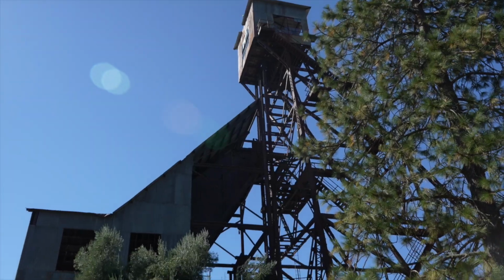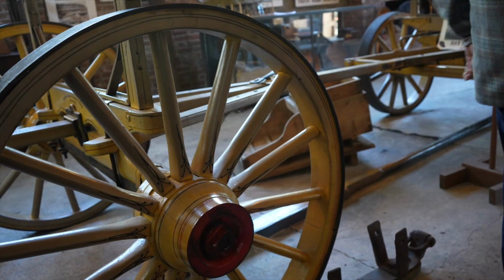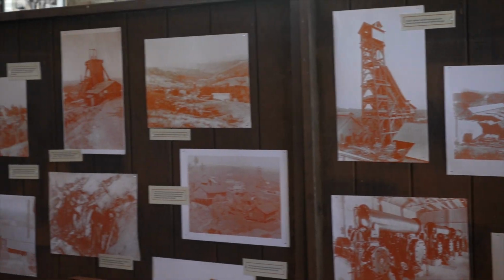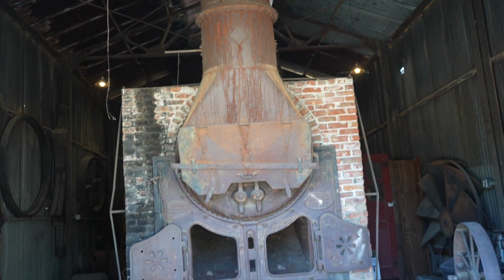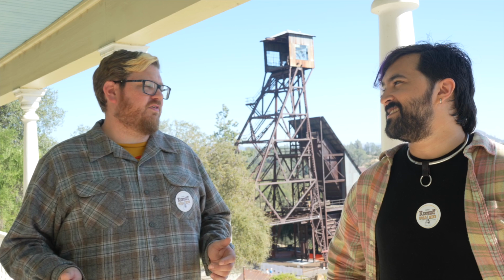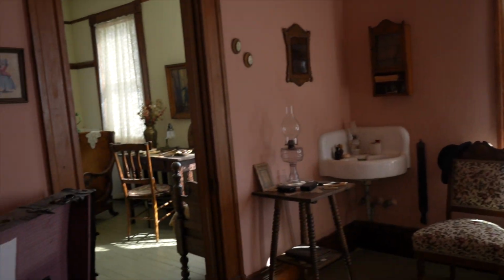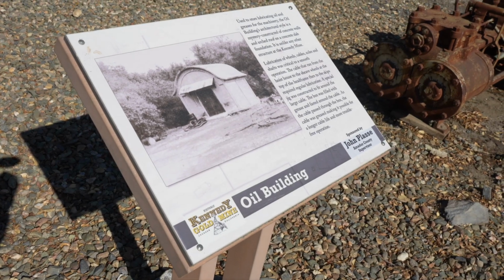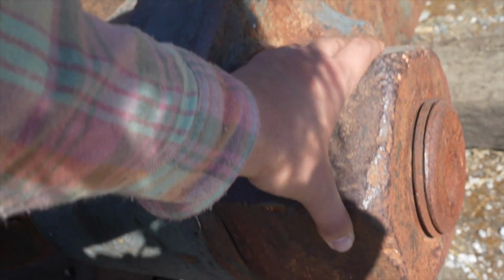Kennedy Gold Mine - The Largest Gold Mine | Gold Country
At one point in its life, the Kennedy Gold Mine was the largest gold mine in the country, both by size and production.

We took a tour and learned all about poor working conditions, massive advances in technology, blind cave donkeys, ceramics teachers, crews quarters, $20 a week wages, and so much more!

Adventures come in all shapes and sizes. Don't be afraid to have fun!

wildlifehotel.tv

Gaming Channel: @SobaPlayedThat

Your hosts are Eric and Geoffrey

Background music made possible by Stream Beats

Filming by Eric and Geoffrey. Editing by Eric.